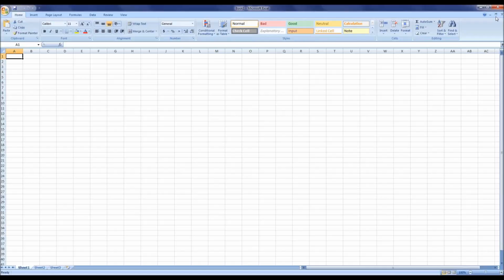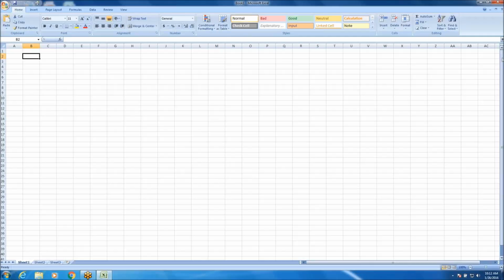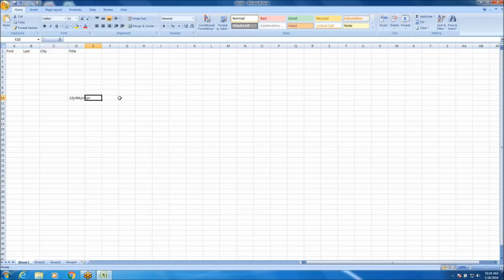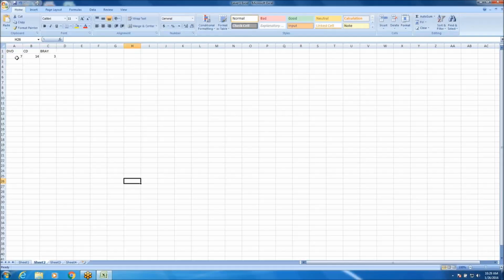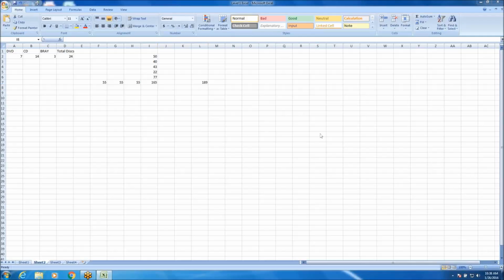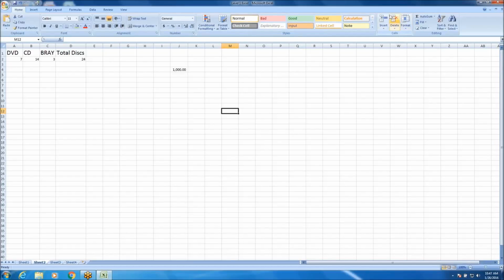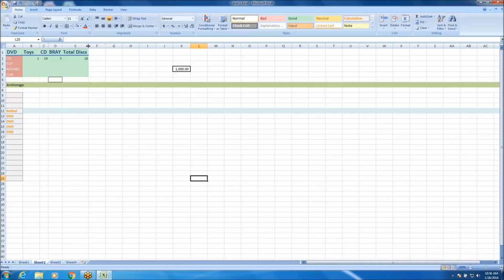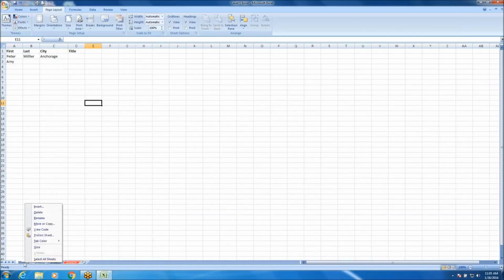Excel 2007 Level 1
This is a video recording of a previously live Basic Excel 2007 training session.